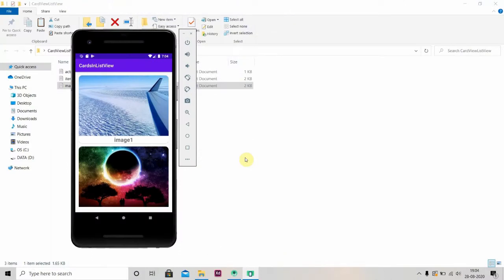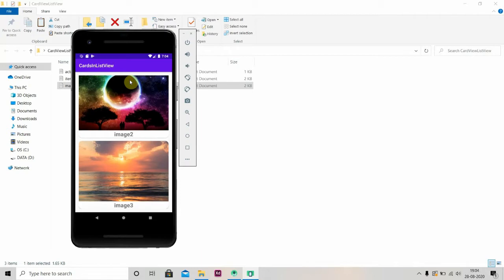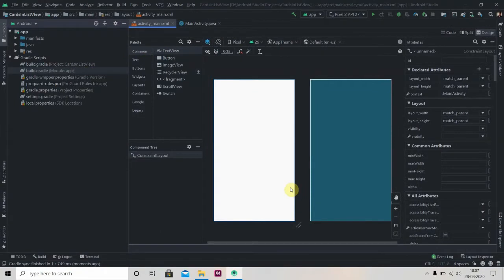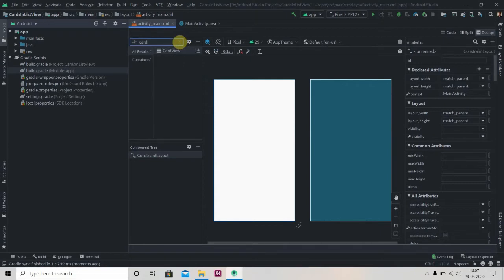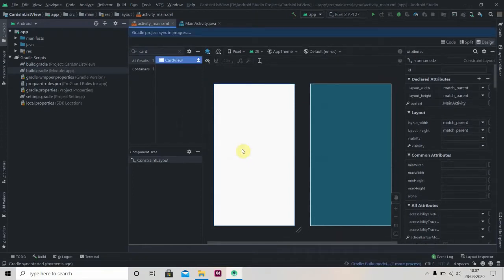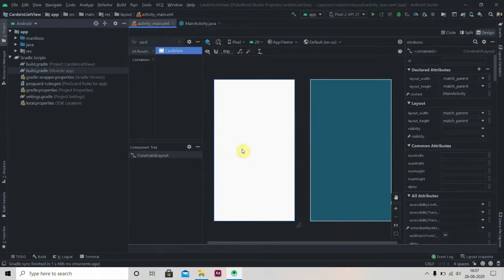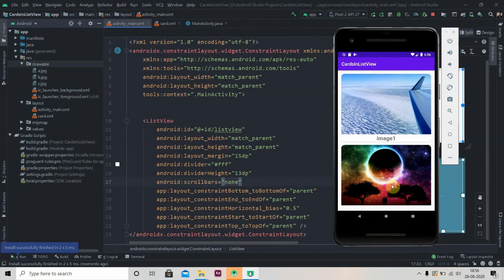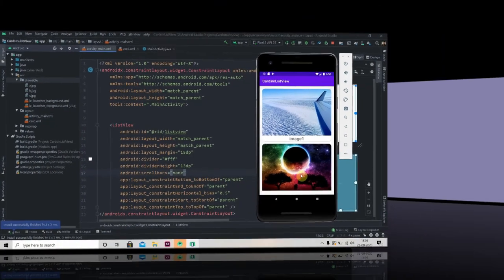Lecture 25 : How to Use CardView in ListView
In this video we will be learning how to implement cardview in listview.